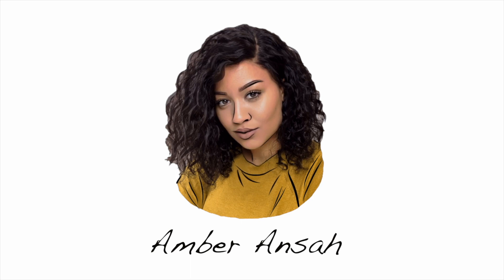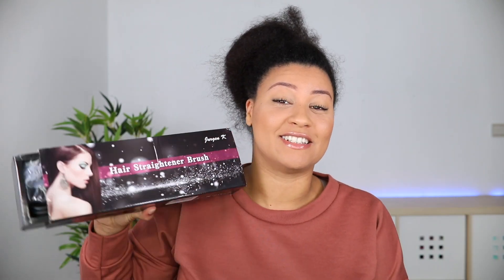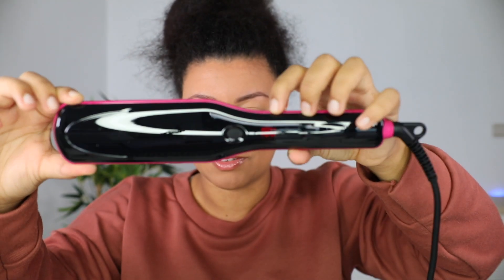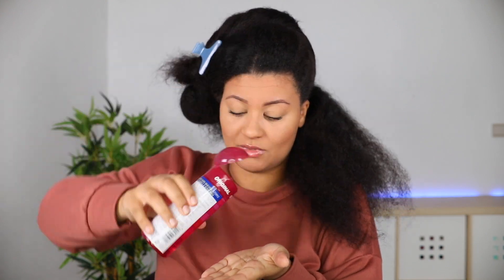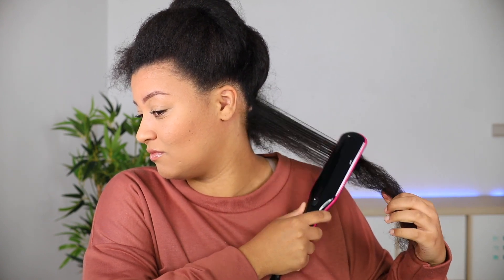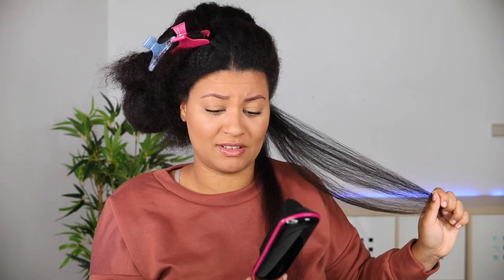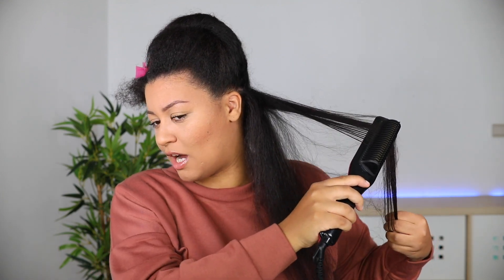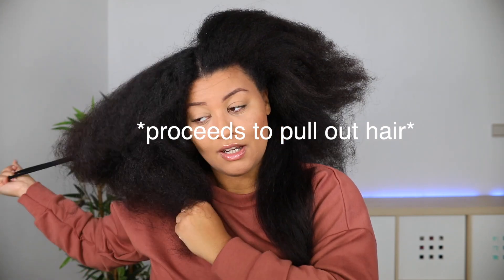I Tried The CHEAPEST Hair Straightening Brush On Amazon...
Hey loves! In this video I'm trying out the cheapest, highest rated hair straightening brush that I could find on Amazon on my thicccc natural hair! Here's the link but if you watched the video you know wassup lol